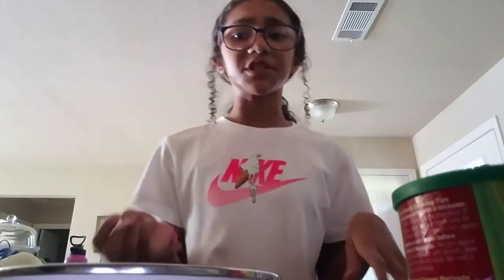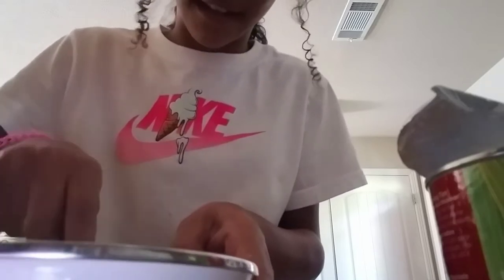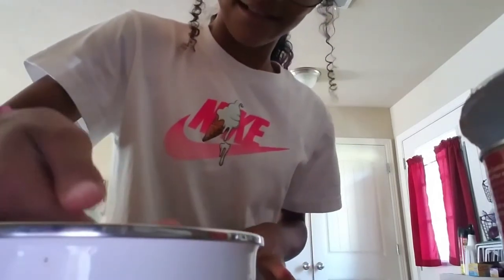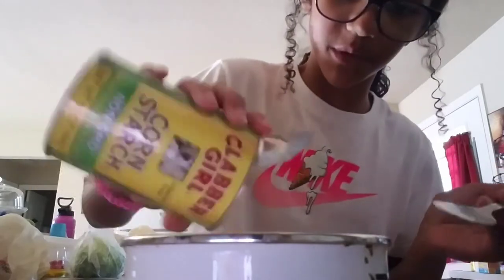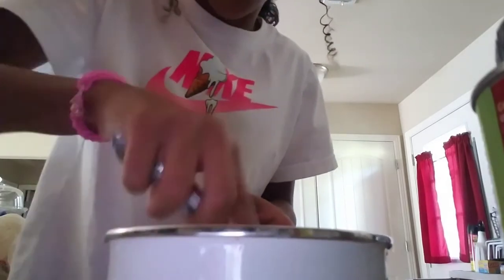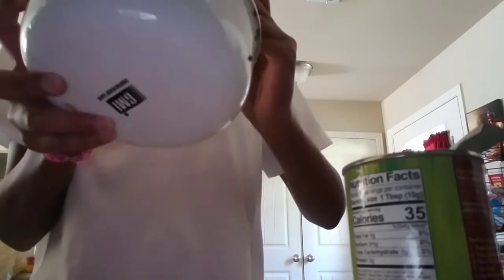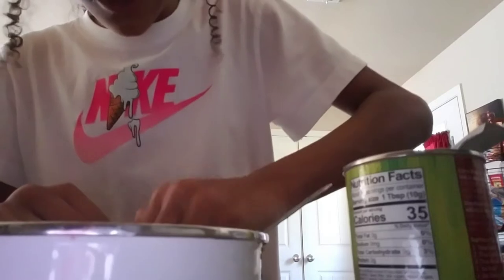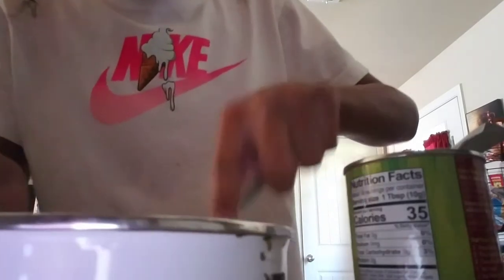SCIENCE EXPERIMENT!! *IT ACTUALLY WORKED!*😲 |Shantel Vlogs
ilygsm!! 《BYE :)》